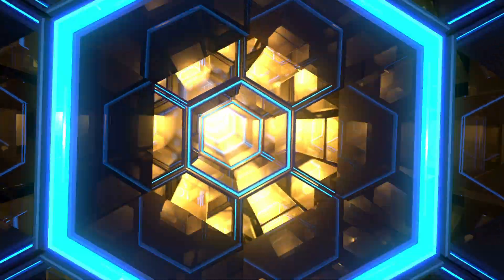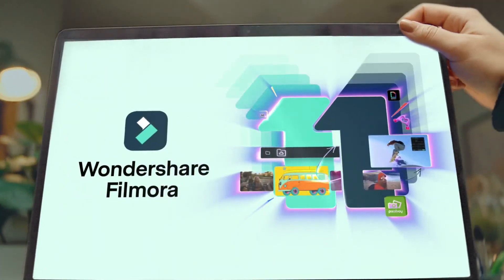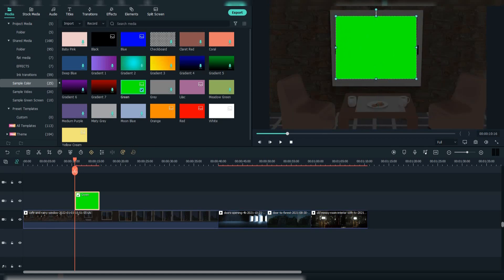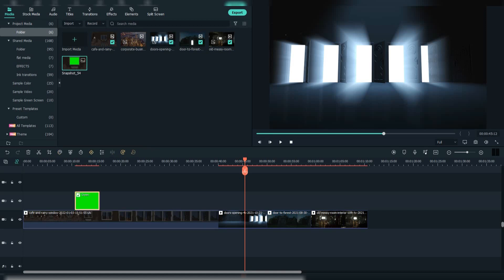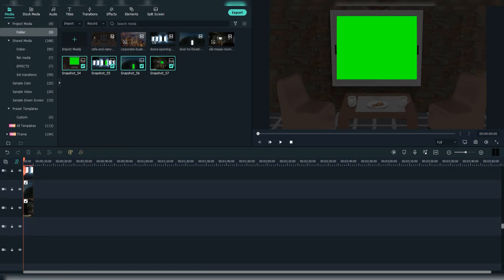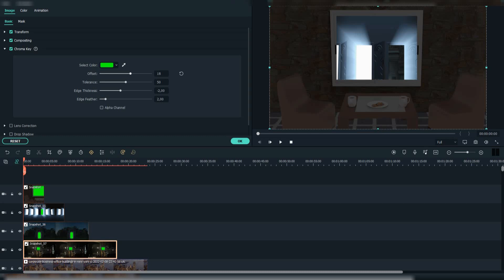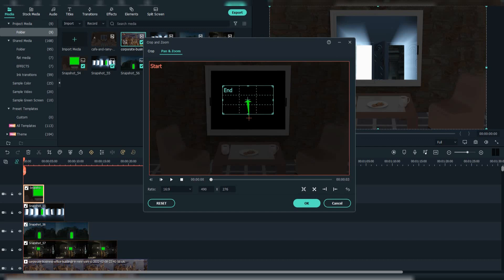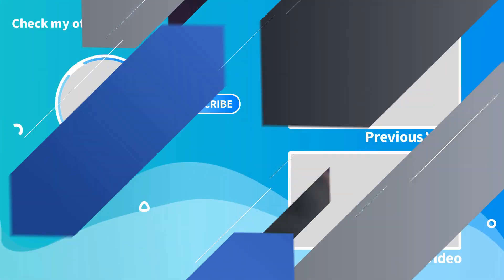(Filmora 11): Infinite Zoom Effect |Tutorial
Hey guys, today I'm going to show you how to create an Infinite Zoom in Wondershare Filmora 11.